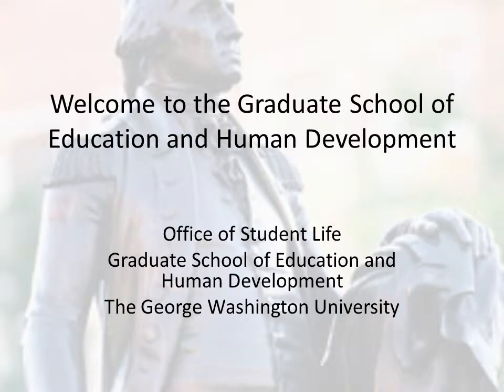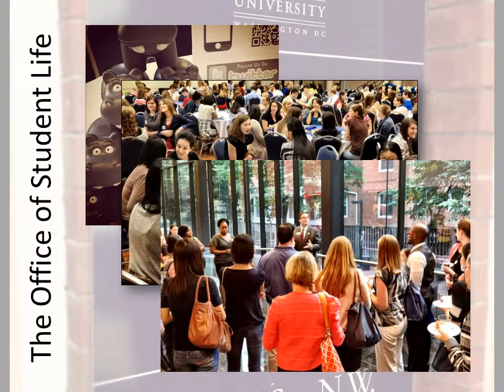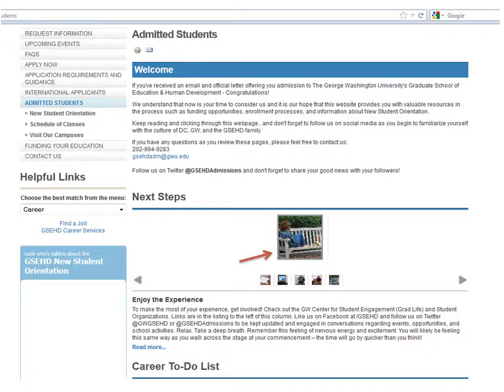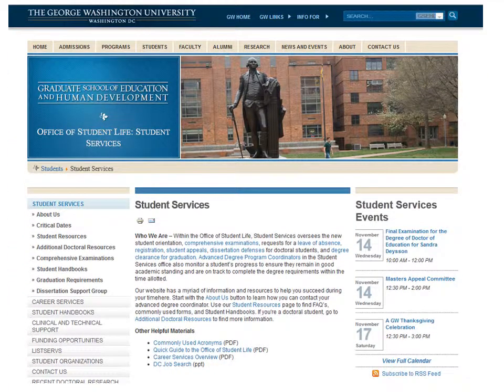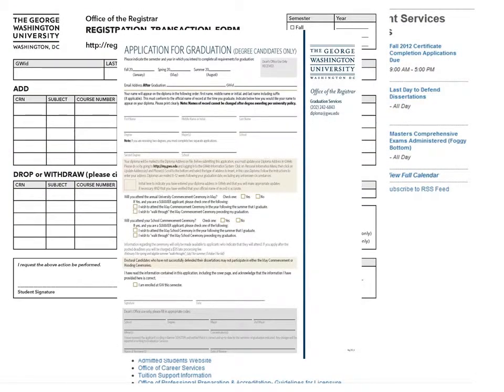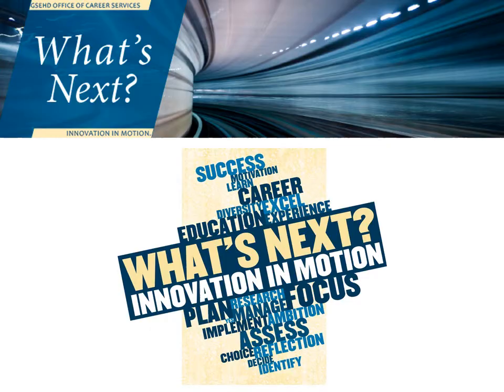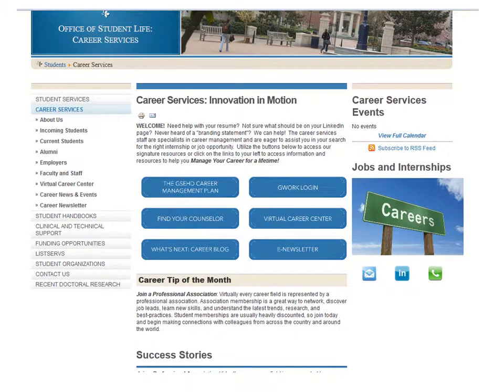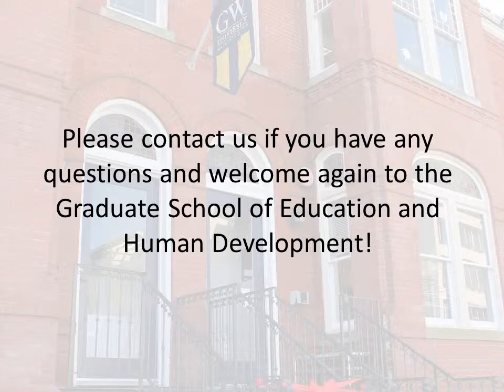GSEHD NSO 2013 Video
Welcome to the Graduate School of Education and Human Development at The George Washington University!  We have created a short video to introduce you to the services available from the Office of Student Life's Admissions, Student Services, and Career Services teams.  This video also highlights the Office of Student Life website so that you are able to make the most out the various resources available to you!